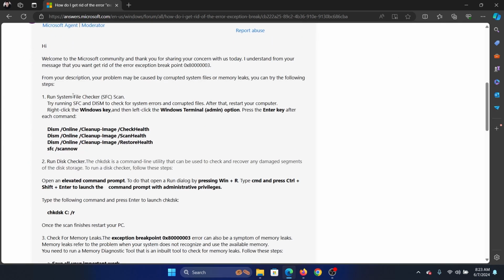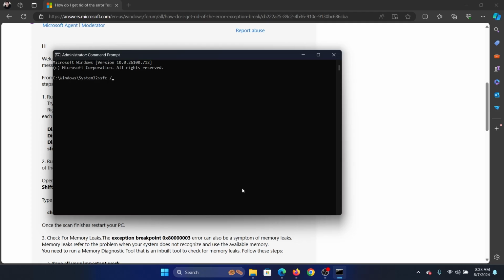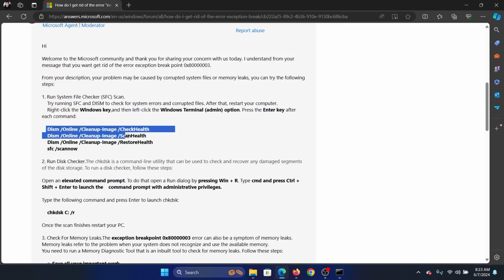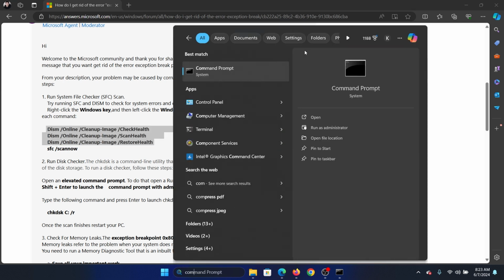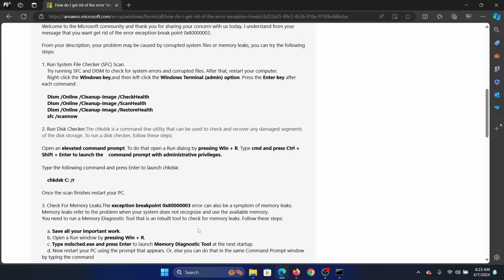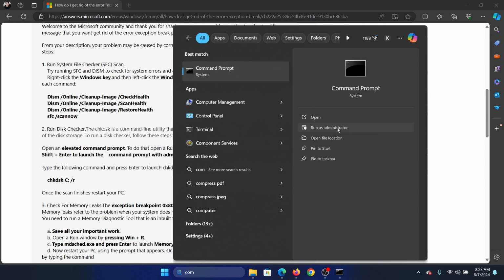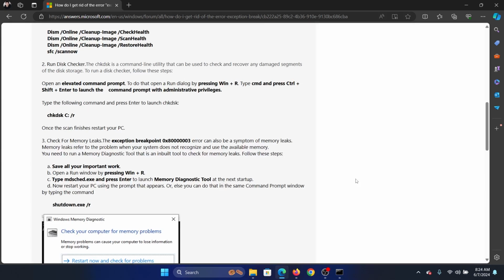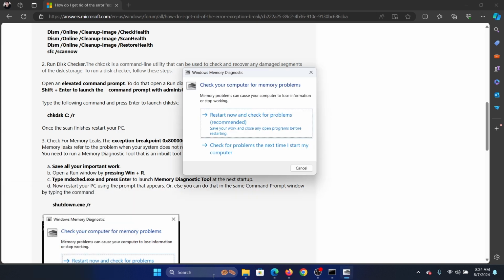How to Fix the “The Exception Breakpoint Has Been Reached” Error on Windows 11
Video Title: How to Fix the “The Exception Breakpoint Has Been Reached” Error on Windows 11

If you wish to fix Exception Breakpoint Error In Windows, then please watch this video.